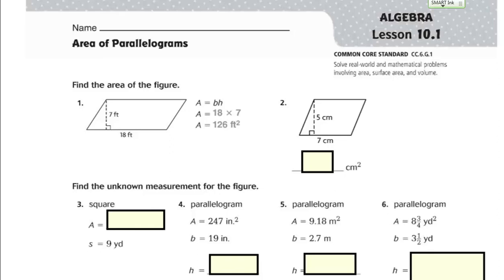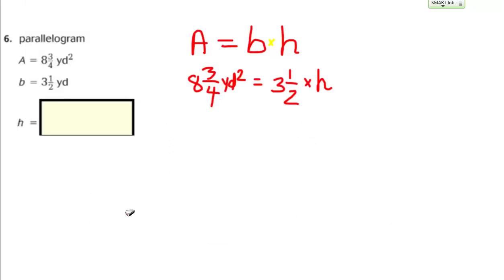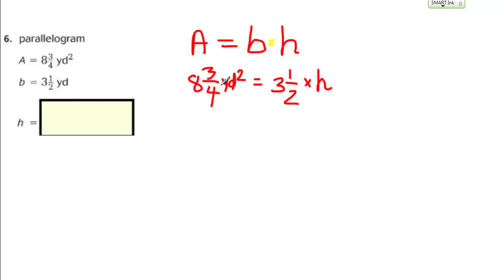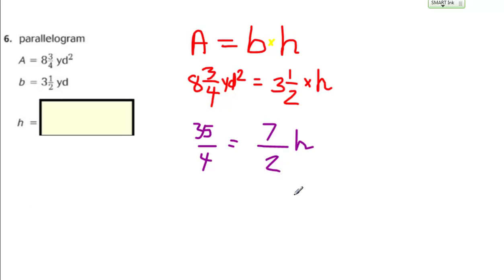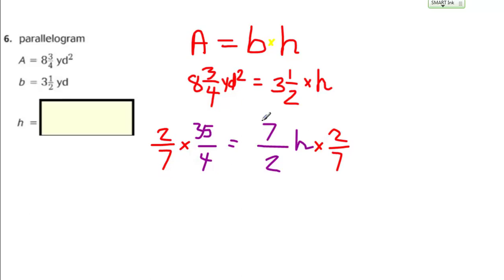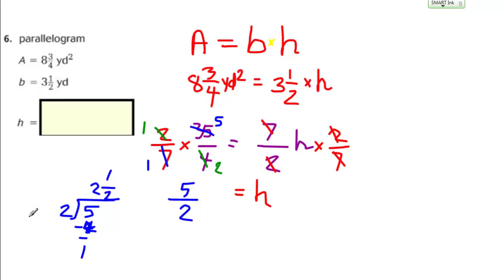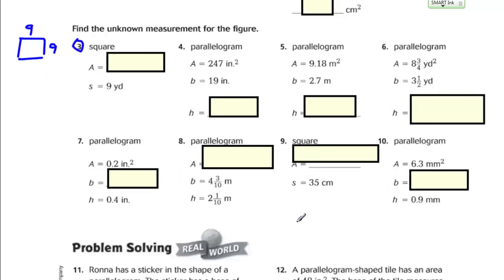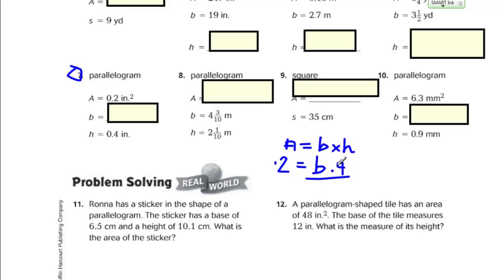Area of Parallelograms Go Math 10.1